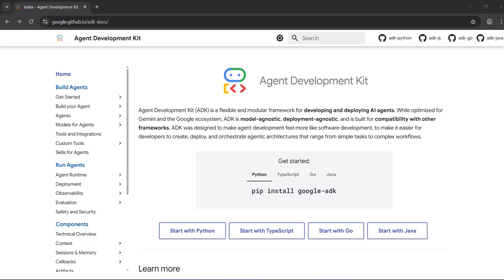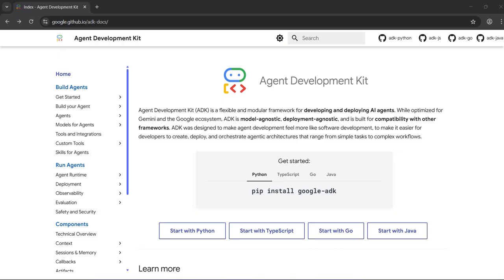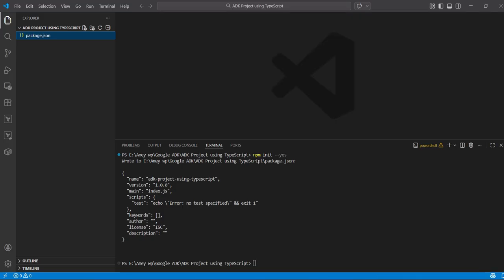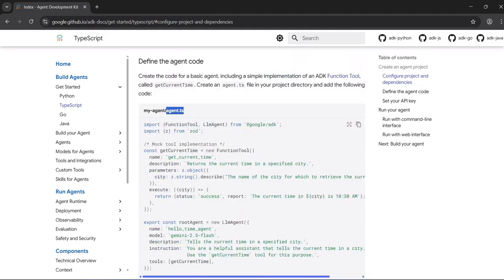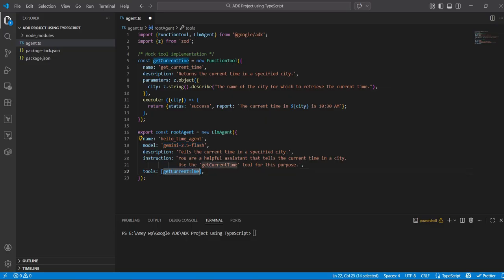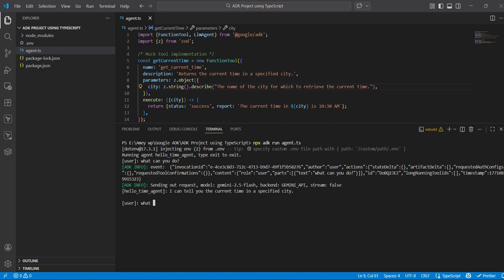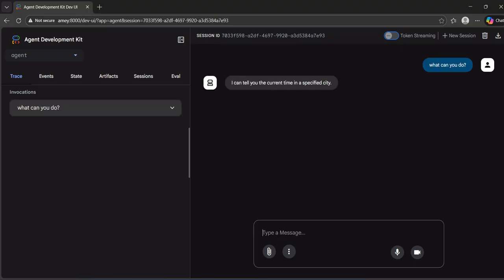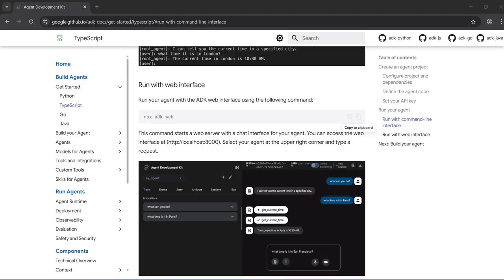Google ADK Installation Using TypeScript | Step-by-Step Local Setup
In Chapter 4 of our Google ADK series, we set up Google ADK using TypeScript as the backend.

In the previous chapter, we installed Google ADK using Python. Now, since many developers come from a JavaScript background, this video demonstrates how to install and configure Google ADK using TypeScript.

In this video, you will learn:

Prerequisites required for TypeScript setup

Installing Google ADK in a TypeScript environment

Creating a default ADK project

Running the agent using the command prompt

Launching and testing the agent using localhost UI

This chapter ensures that both Python and JavaScript developers can follow this series comfortably before we move toward our main goal: cross-cloud automation using Google ADK.